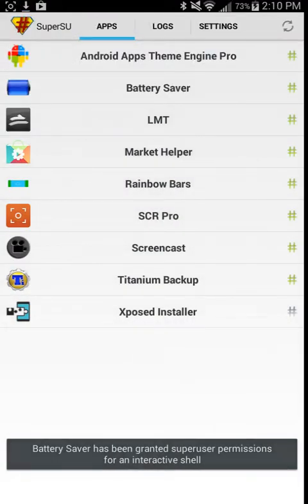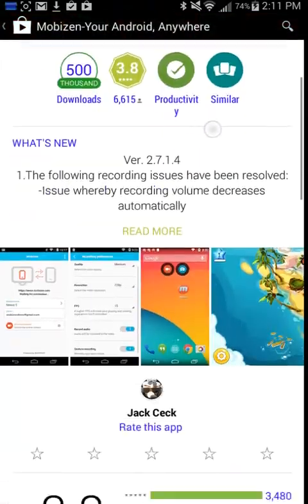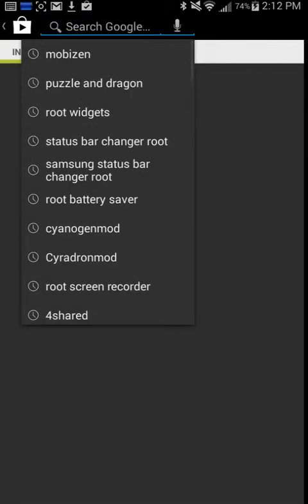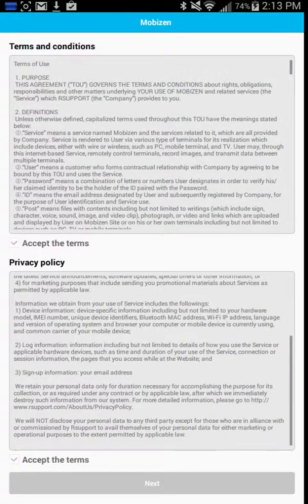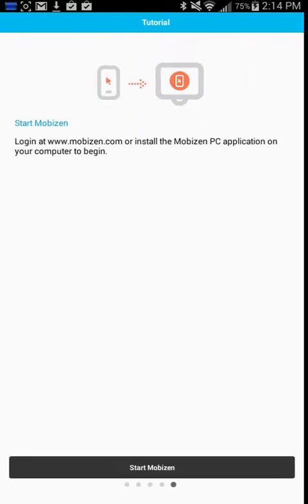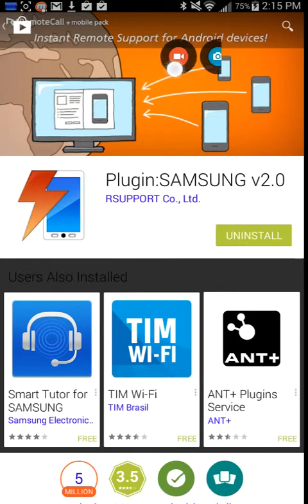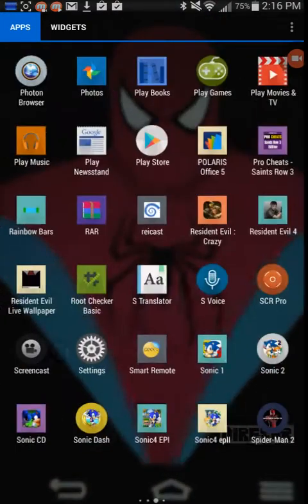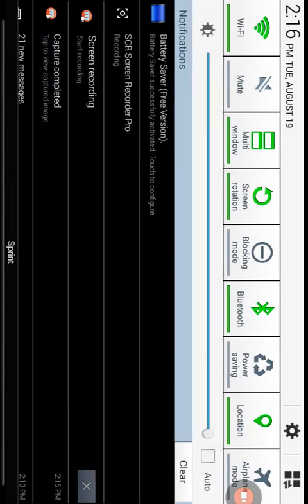How to screen record no root.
The app is called mobizen but its a screencast/mirroring app that has the ability to screen record without root or computer.I will show you how to screenrecord with this for you non-rooters.